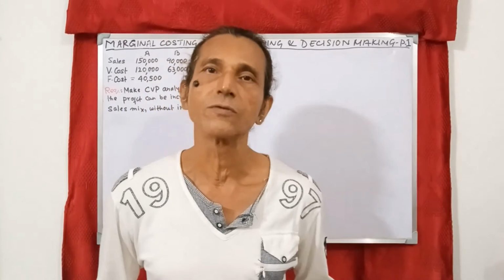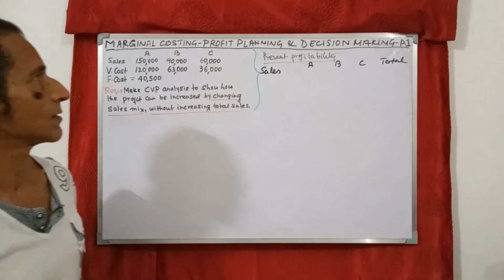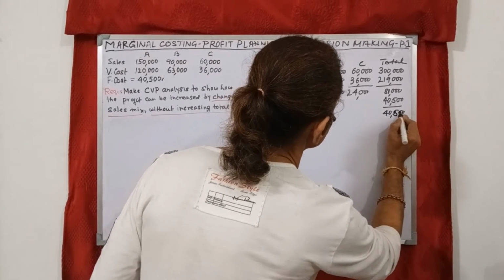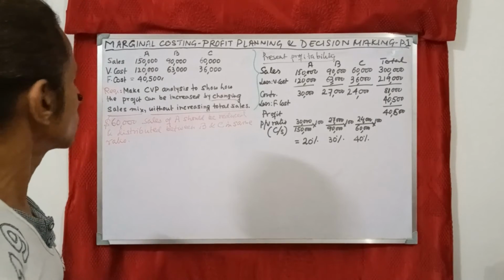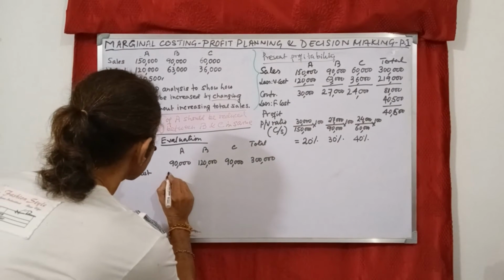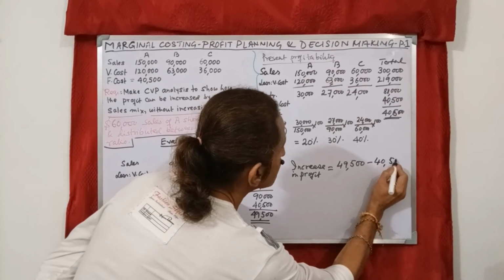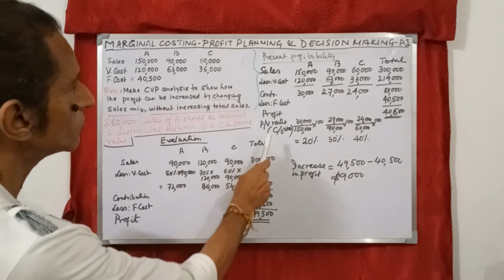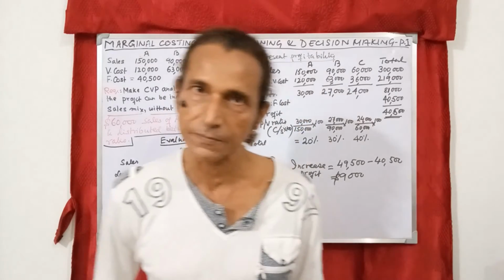MARGINAL COSTING PROFIT PLANNING AND DECISION MAKING PROBLEMS PART I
THIS VIDEO SHOWS HOW THE CVP ANALYSIS OF MARGINAL COSTING IS APPLIED IN EVALUATING DECISION TO CHANGE THE SALES MIX TO INCREASE PROFIT